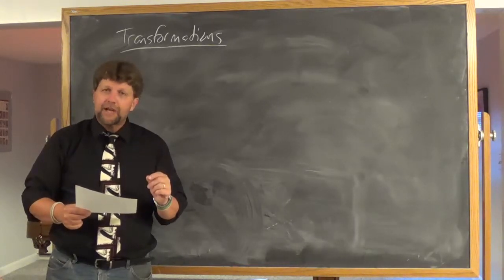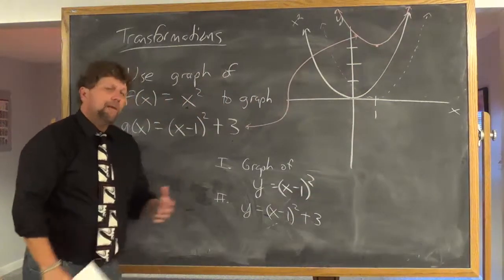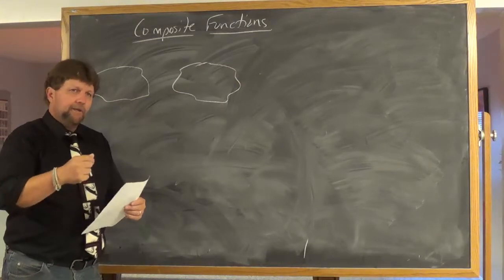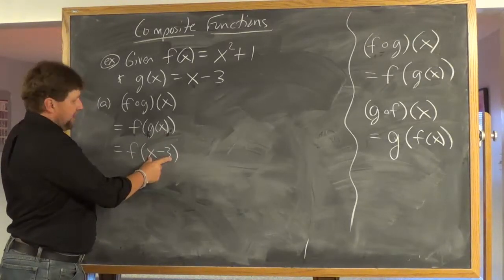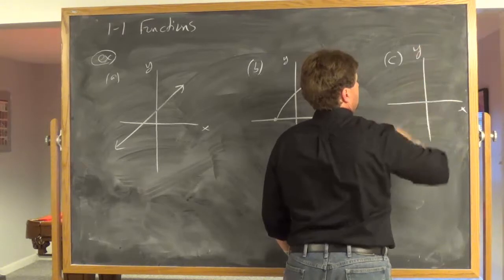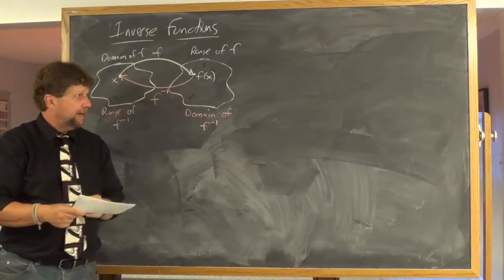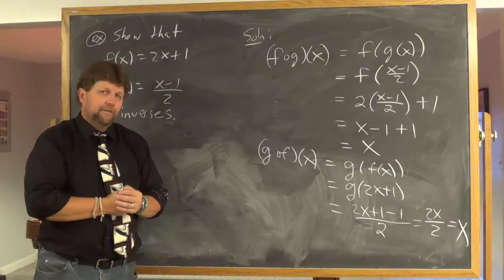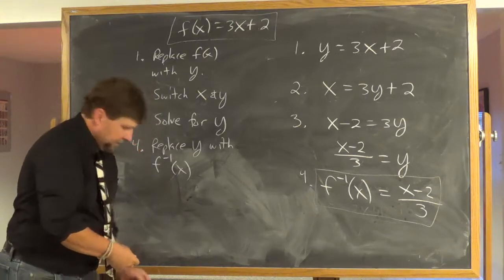Week 6 Preview College Algebra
Preview of topic covered in Week 6.